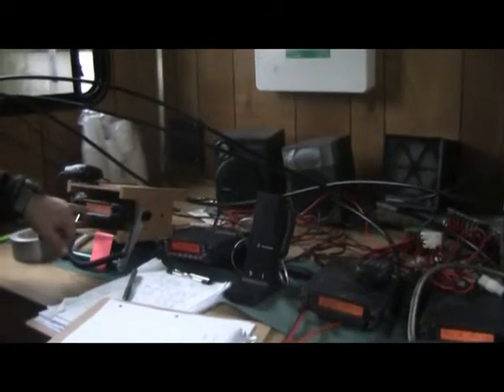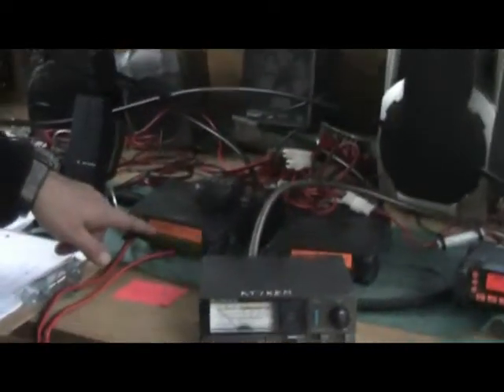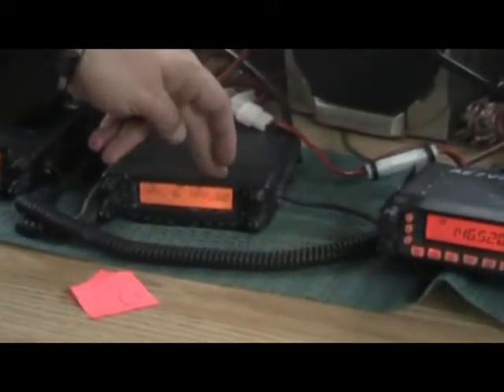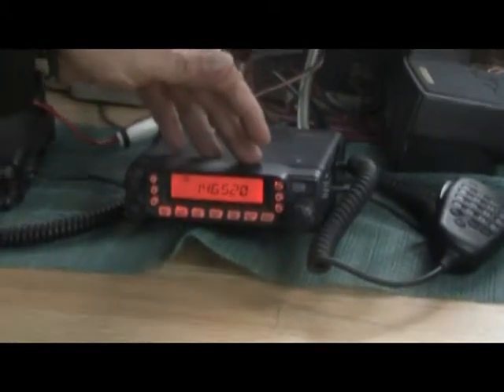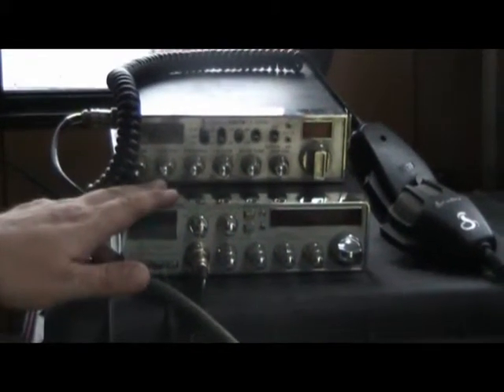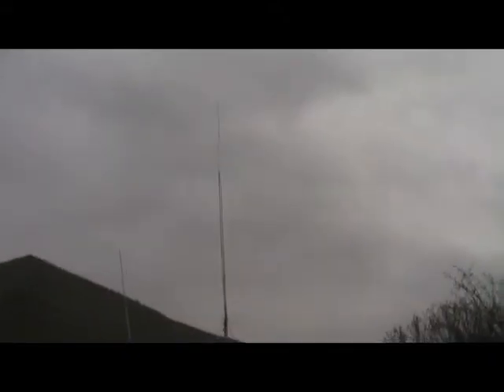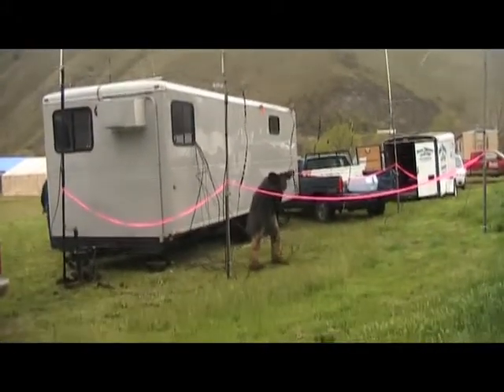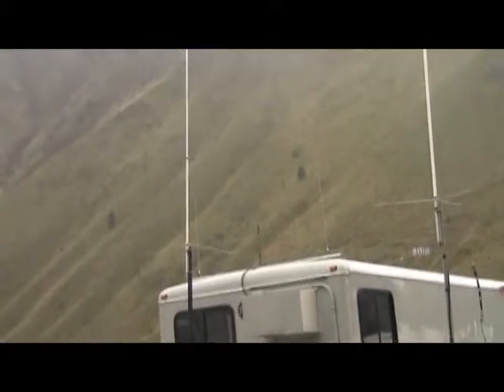Salmon River Jet Boat Races Net Control Radios and Antennas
Net control radios and antennas in/on the Idaho County search and rescue trailor set up for net control of the 2013 Salmon River Jet Boat Races in Riggins Idaho.